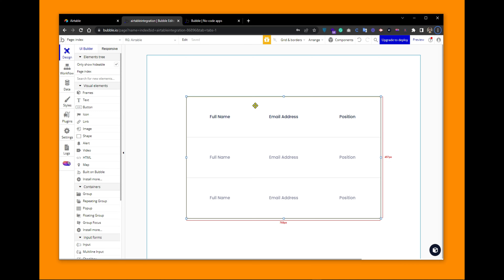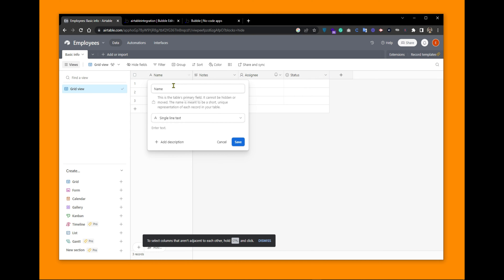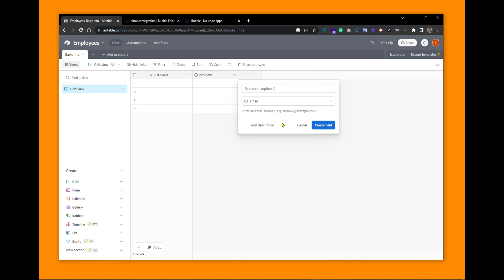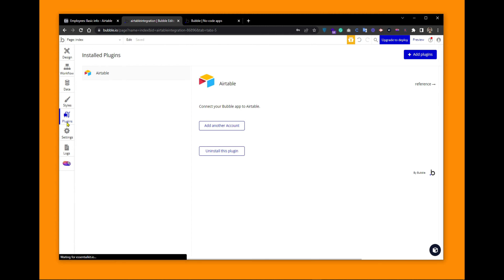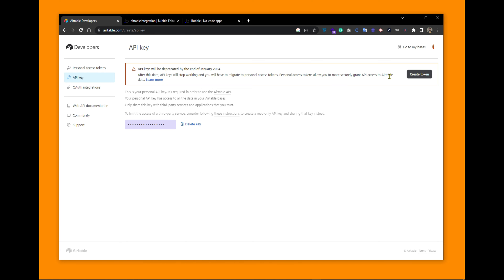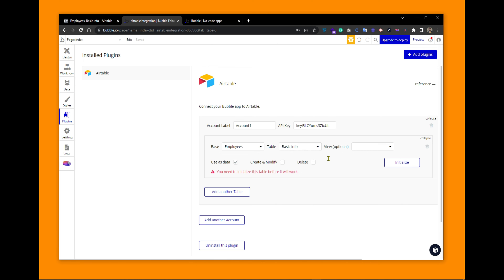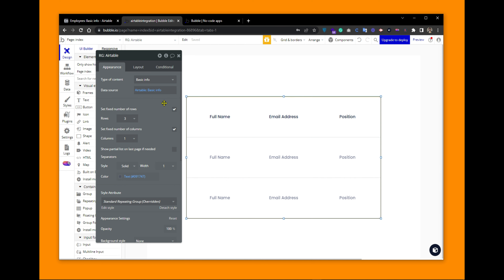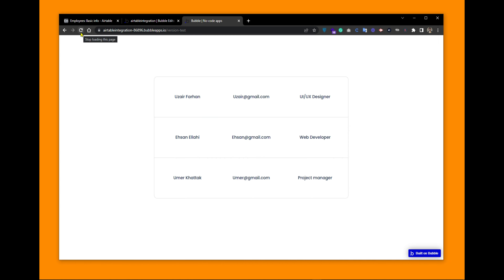How to show Airtable data in Bubble.io